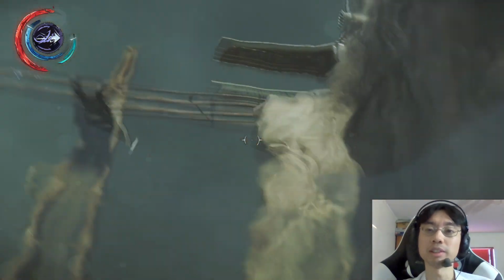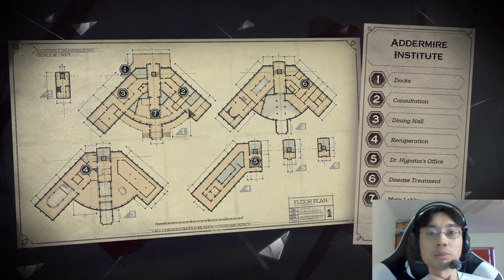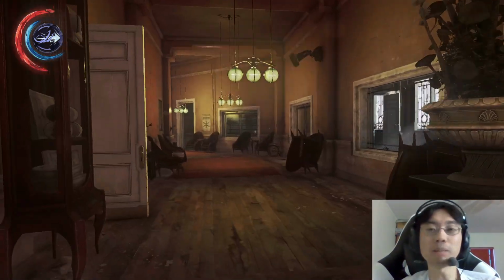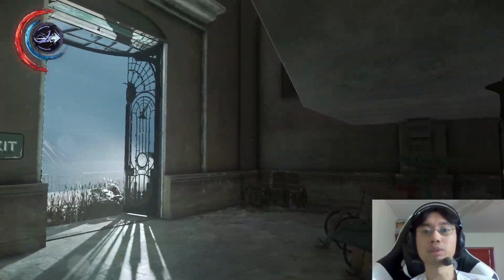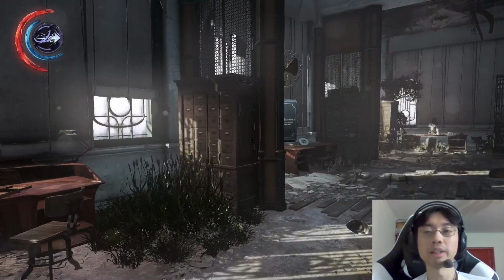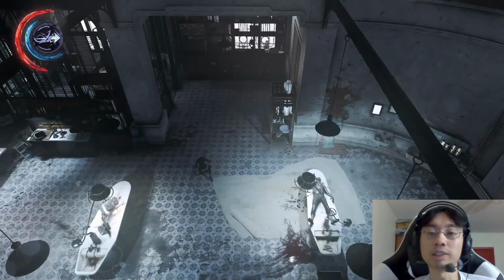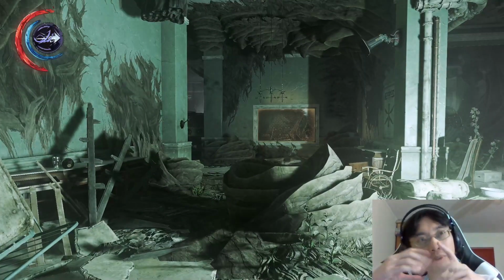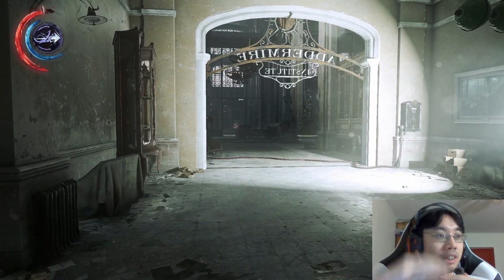Architecture of Dishonored 2 #4: Addermire Institute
The Addermire Institute used to be a health retreat for the wealthy people of Karnaca, which was subsequently turned into a hospital for the general public, and ultimately it has been largely abandoned, although Dr Hypatia still works here, protected by guards. Let's look at how these layers of history manifests in the architecture.